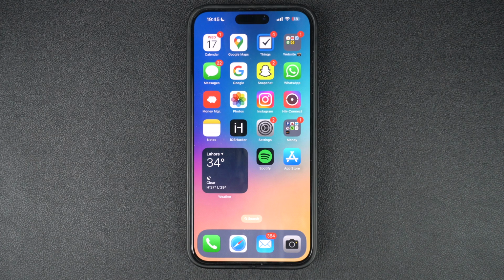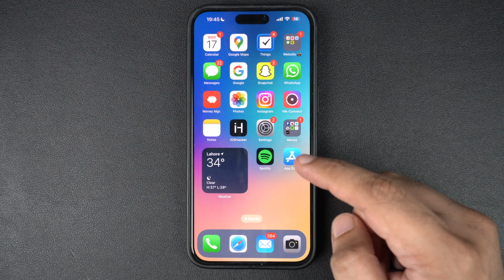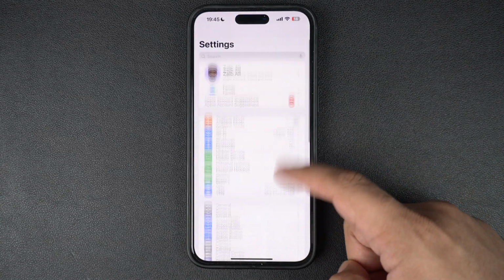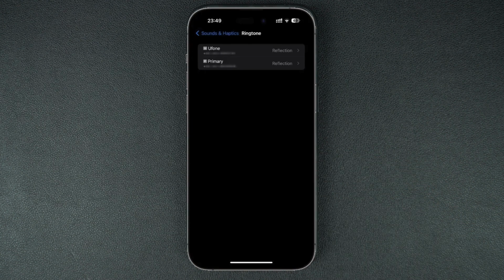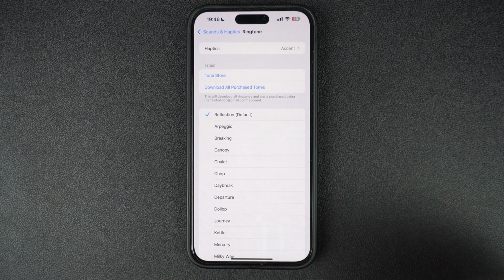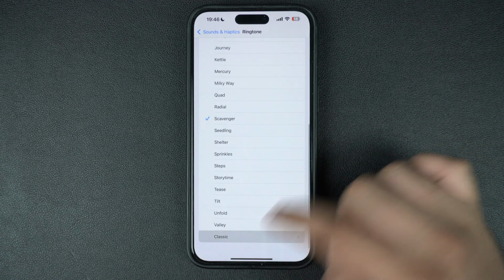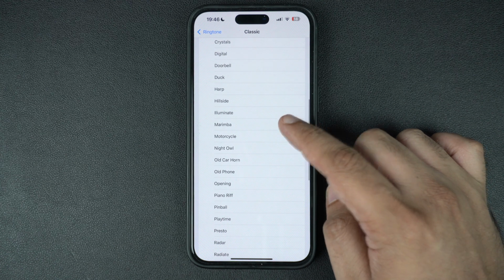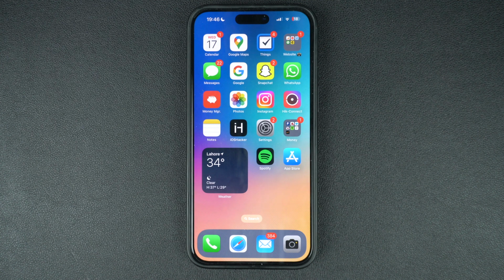How To Change iPhone Ringtone | iPhone 16 and iOS 18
In this video, we have shown you how you can change iPhone ringtone that is running iOS 17 or iOS 18. This guide will also show you how you can select different ringtones for each phone number in case you are using multiple SIMs on your iPhone.